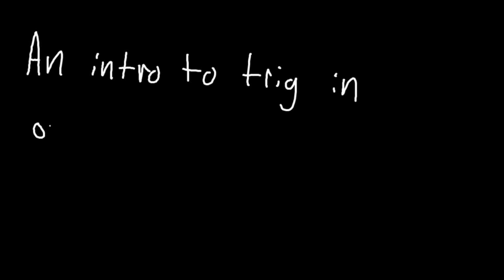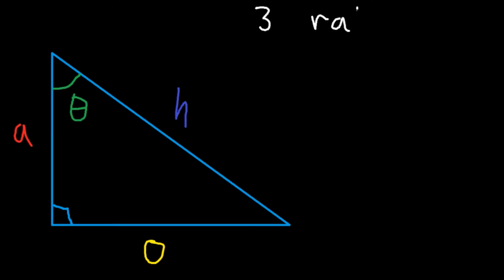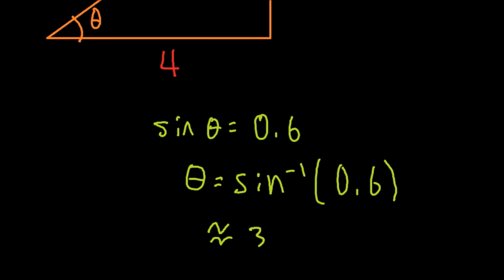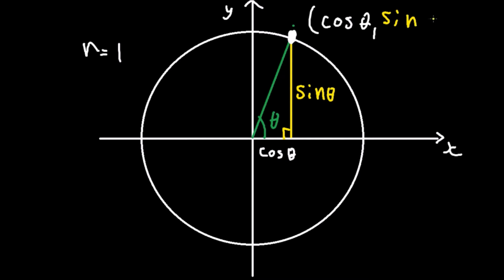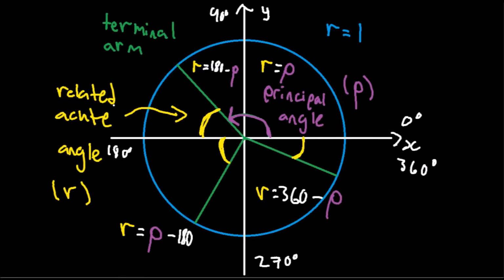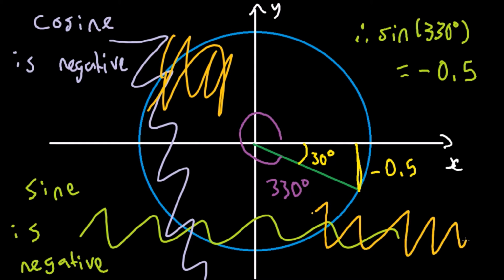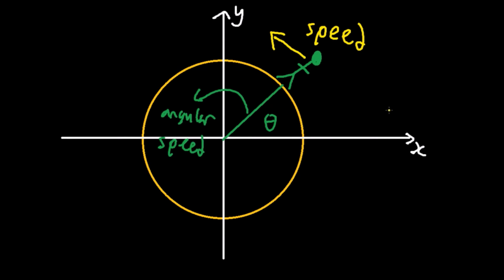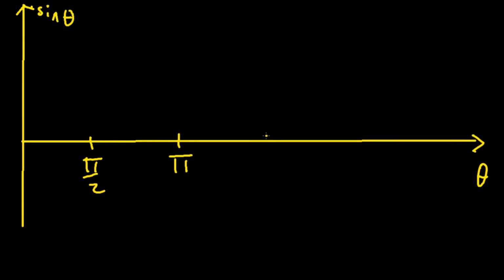An Intro to Trigonometry in One Video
This video covers everything from the basic ratios, to the concept of identities, and the conversion into radians. There will be more videos accompanying this one in the trig series in the future, but at the moment, this series is necessary to continue on with derivatives in calculus.